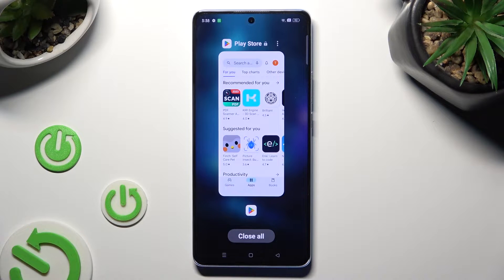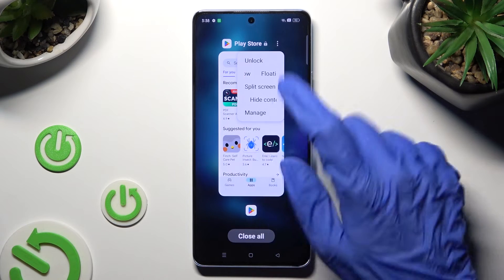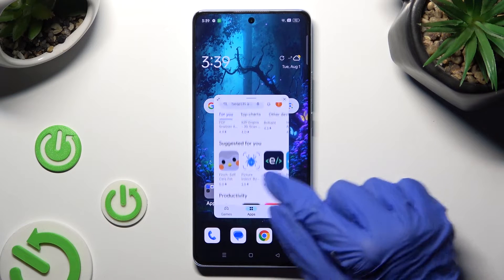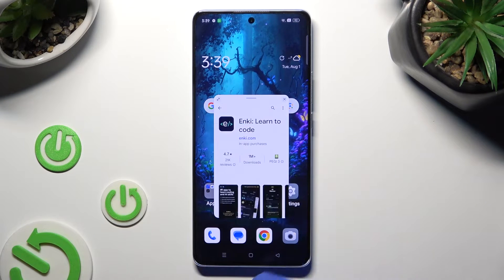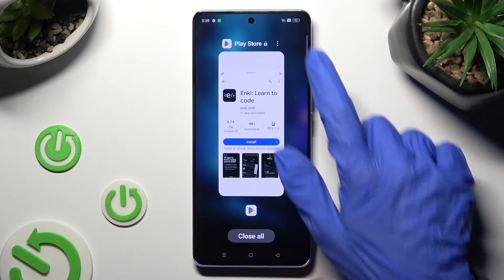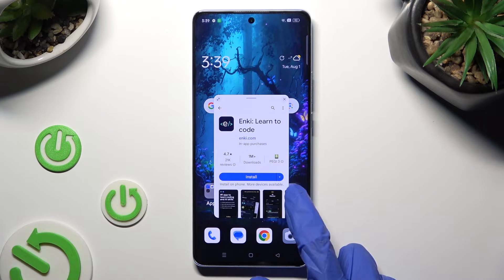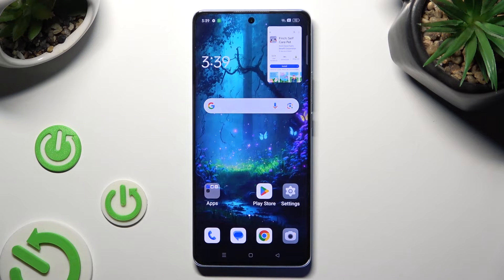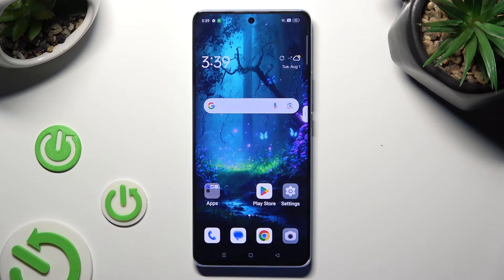How to Open Apps in Pop Up View on OPPO RENO 10 - Floating Windows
Discover the convenience of multitasking like never before! In this tutorial video, we'll show you how to effortlessly open apps in pop-up view on your OPPO Reno 10 using the Floating Windows feature. With this innovative functionality, you can seamlessly switch between apps without fully exiting the current application. Watch our guide and master the art of multitasking for a more efficient and productive smartphone experience.

How to Enable Floating Windows on OPPO RENO 10?
How to Open Apps in Pop-Up View Using Floating Windows?
How to Resize and Adjust the Pop-Up App Window?